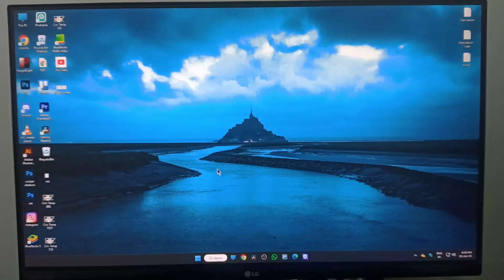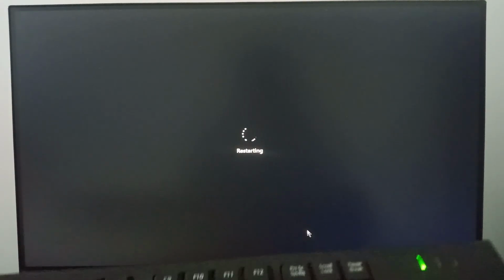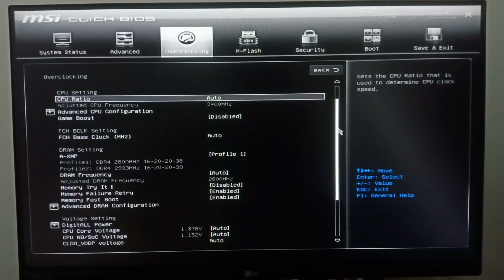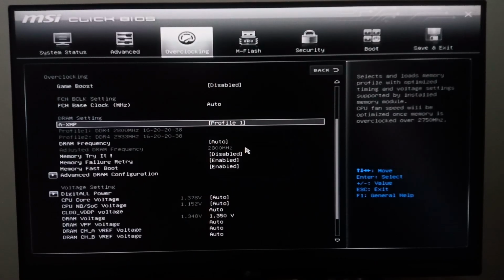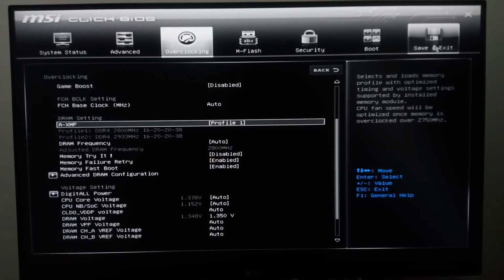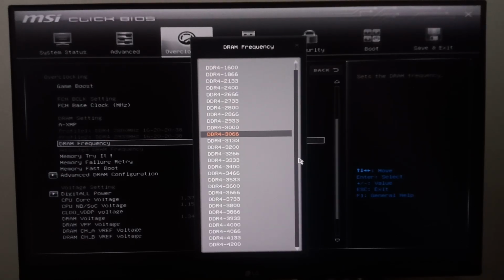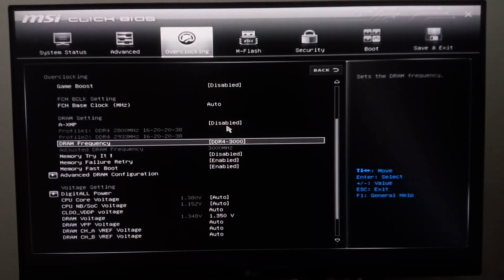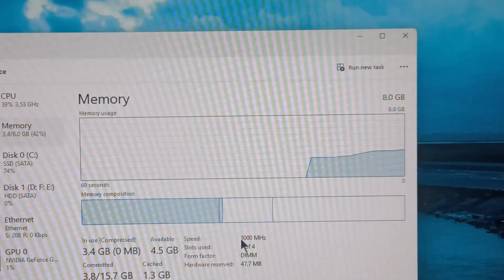How To Configure RAM in BIOS MSI (Step by Step)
how to configure ram in bios msi

Learn how to configure RAM settings in the BIOS of an MSI motherboard with this step-by-step tutorial! This video will guide you through accessing the BIOS, adjusting RAM speed, enabling XMP (Extreme Memory Profile), and optimizing memory performance. Whether you're upgrading RAM or fine-tuning settings for better performance, this tutorial will help you configure RAM on your MSI motherboard efficiently. Master how to configure RAM in BIOS MSI and enhance your system’s speed and stability!